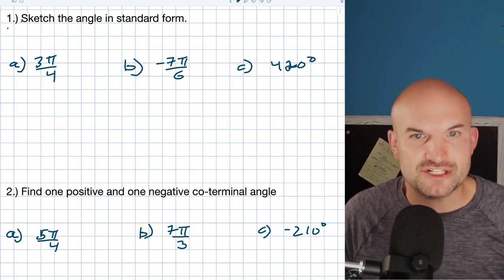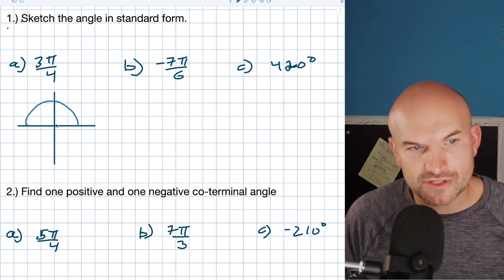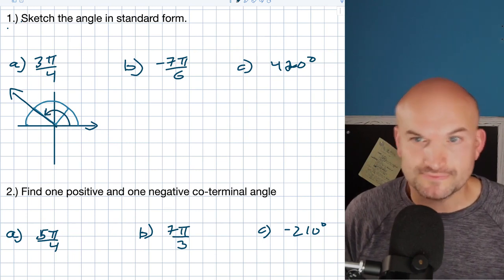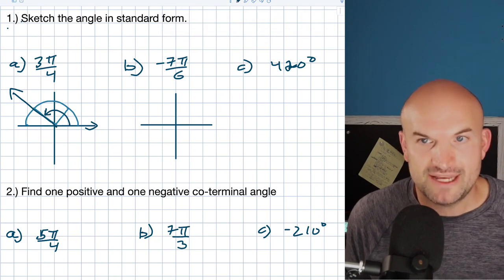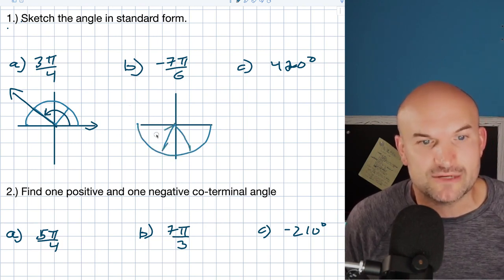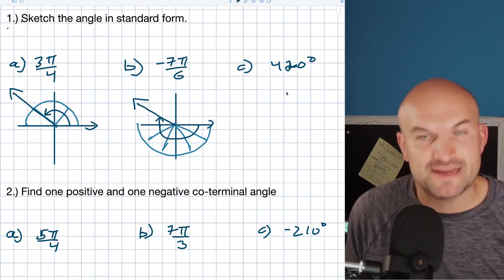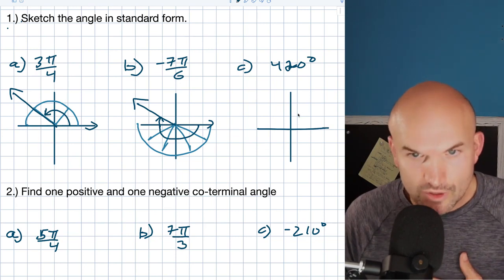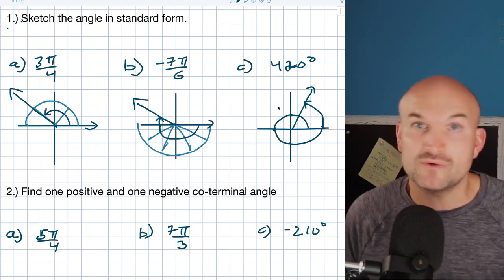Quick Review Sketch Angles in Standard Form